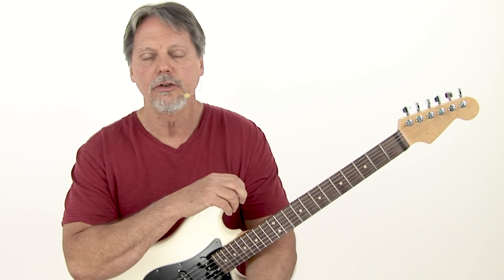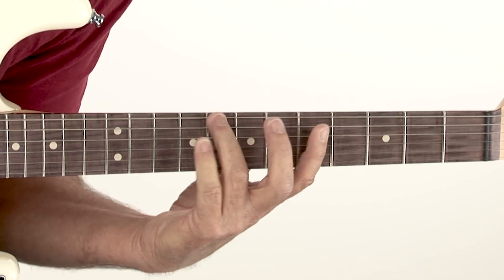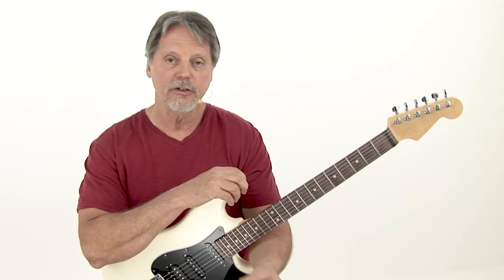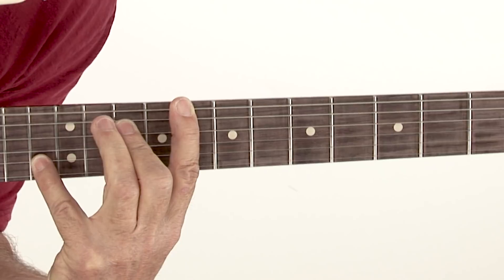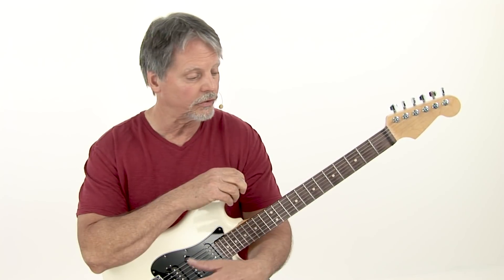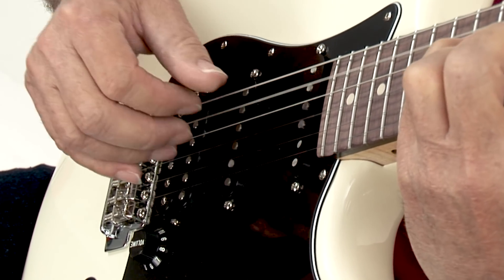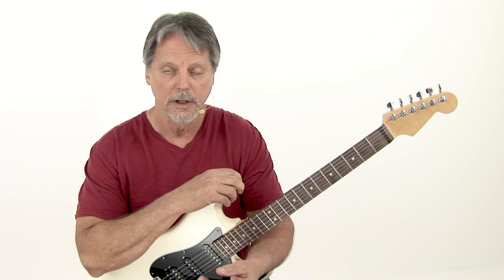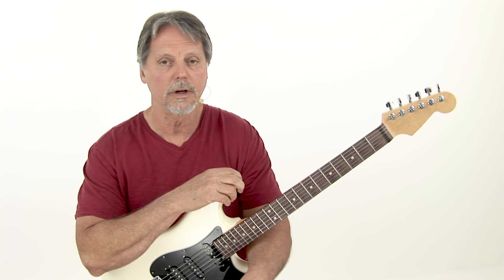Chord Melody Vol. 1 - Intro - Brad Carlton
This full course is available for free to All Access Students